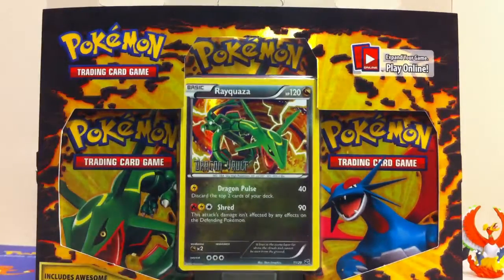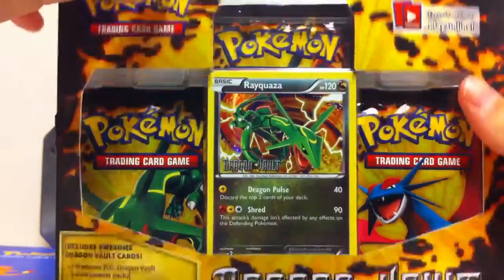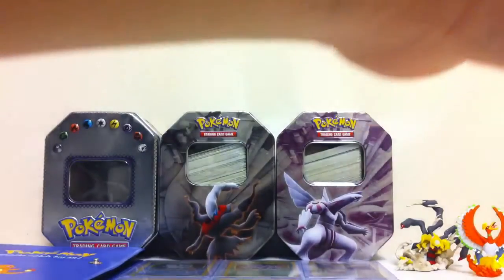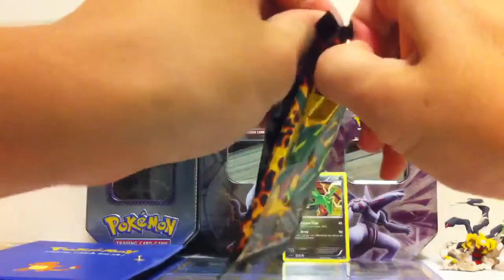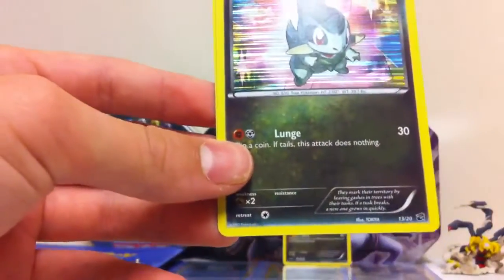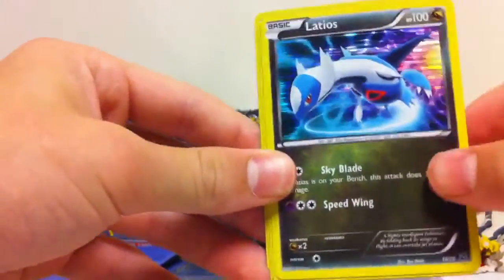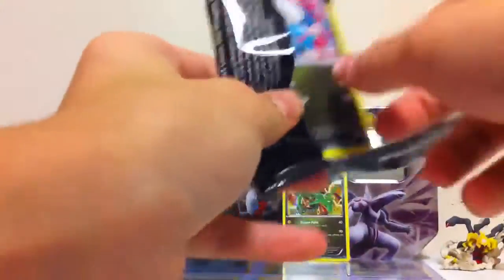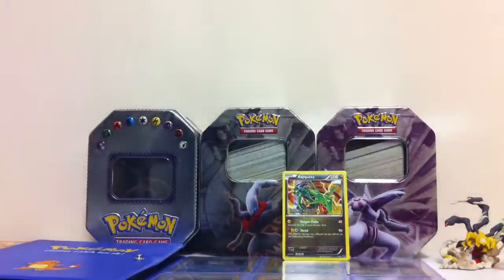Dragon Vault Mini Set Opening along with 1 Plasma Freeze Booster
Oh just me opening a Dragon Vault Mini Set Box.  I got Some Awsome Cards!!!
Also, shoot this video a Like if you enjoyed it! Thank!